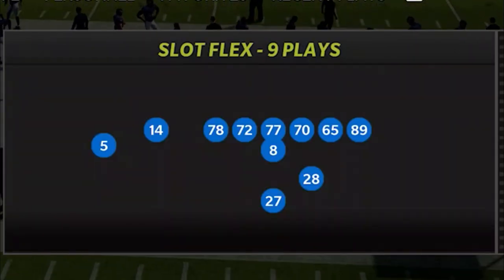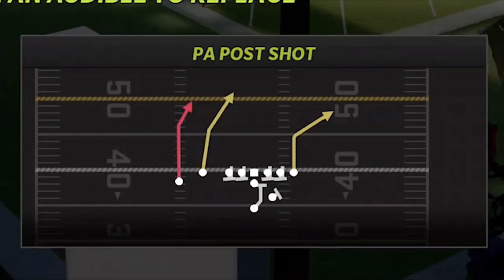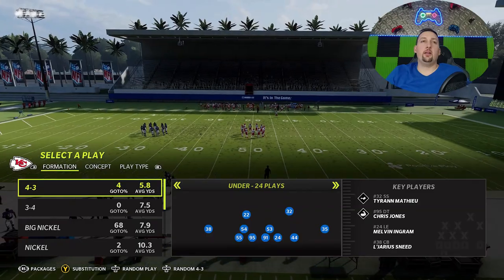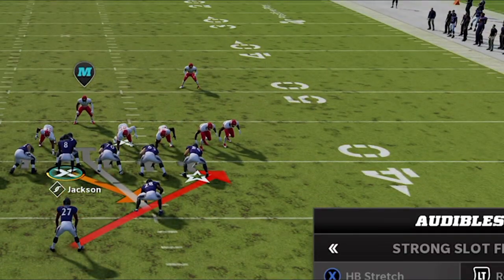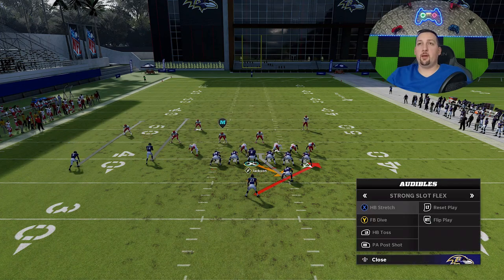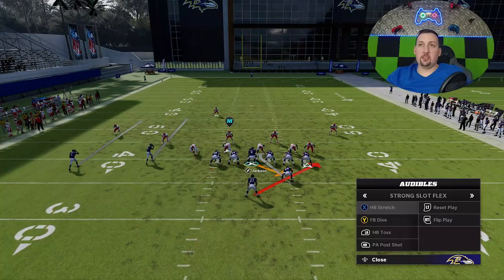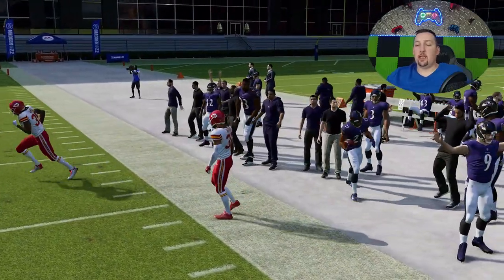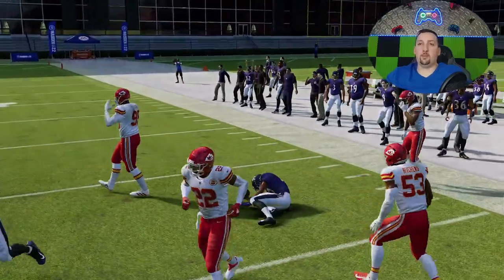💪GLITCH FORMATION! 3 Play Power Run Scheme, NO DEFENSE CAN STOP! Madden NFL 22 Offense Tips & Tricks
Run this all game! One of the hardest run play schemes to stop in madden NFL 22! NO defense stops this overpowered 3 money play scheme that is only found in the new orleans saints best offense playbook, ebook below. Best plays madden 22 offense tips and tricks. Money play madden 22 gameplay shown in mut 22 ultimate team but can also be used in cfm connected franchise mode gameplay and online ranked head to head. madden 22 tips. Best plays madden 22 run play and money play

glitch madden 22

PART 2 PASS PLAYS HERE (coming soon)

0:00 gameplay highlights
0:43 offense tips madden 22
1:14 best plays madden 22
2:26 run play reads and setups

MORE FULL EBOOKS COMING SOON!